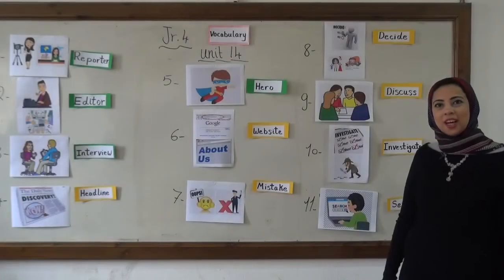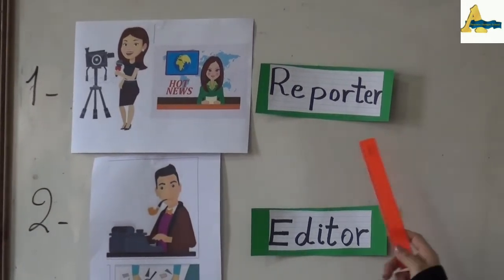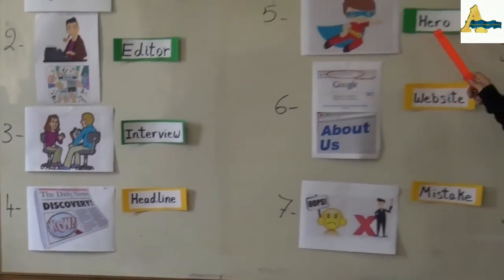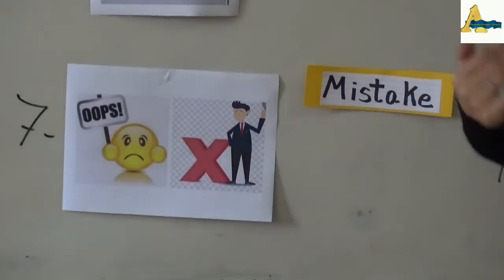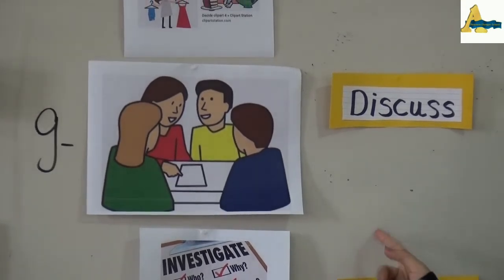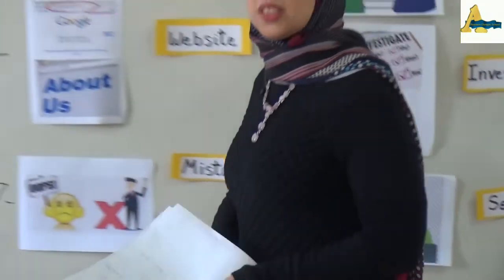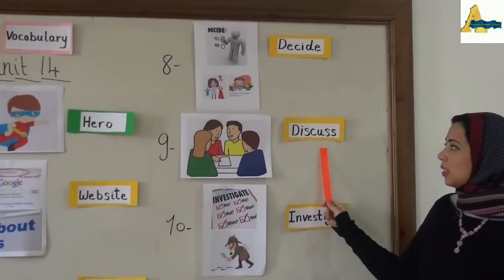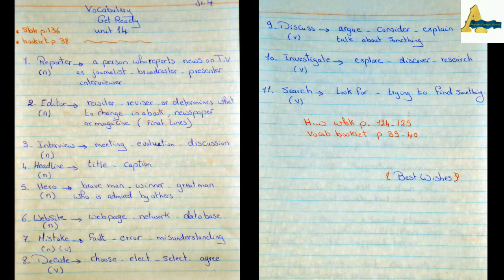Junior 4 English Vocabulary unit 14 ( Get Ready)